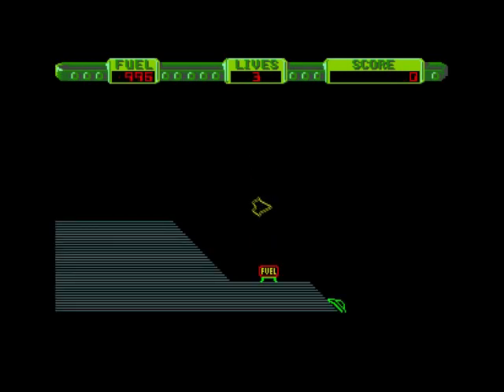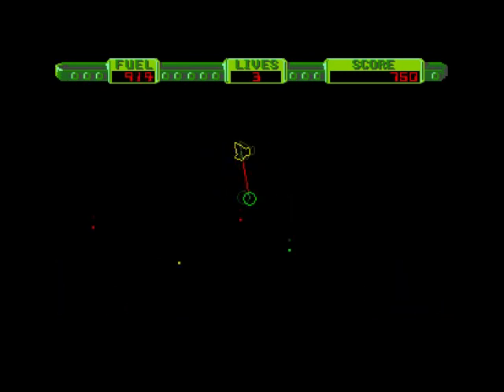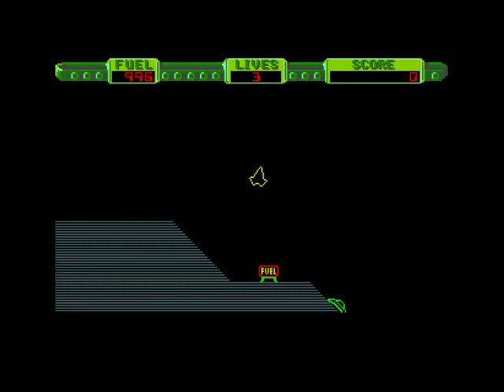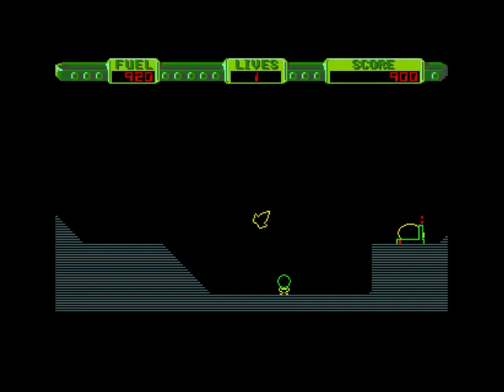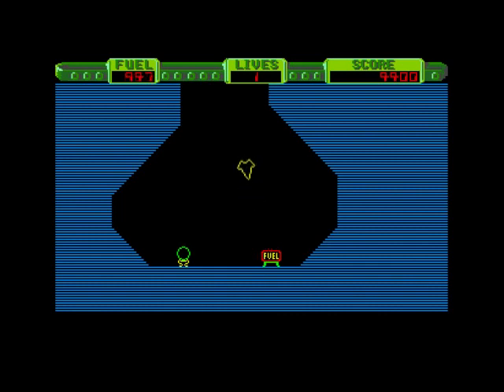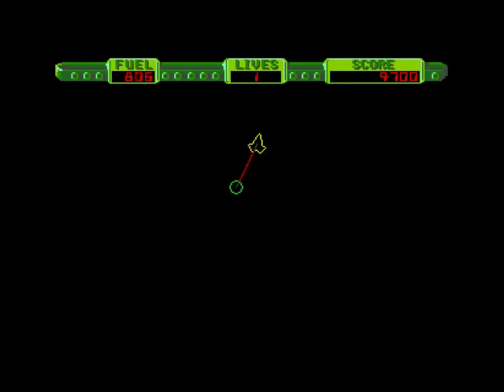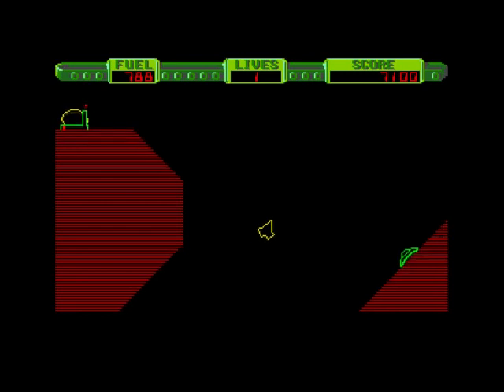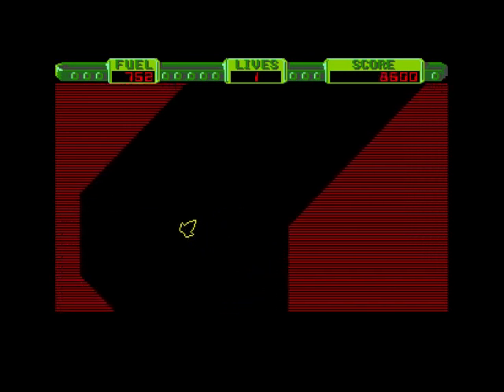Thrust Review for the Atari ST by John Gage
Thrust is a shoot 'em up game that came out in 1989 by Firebird Software. Warning! This video has swearing.